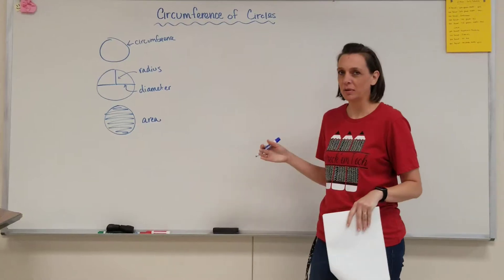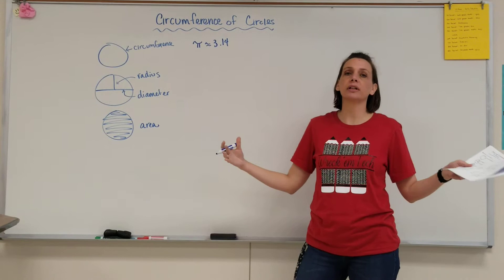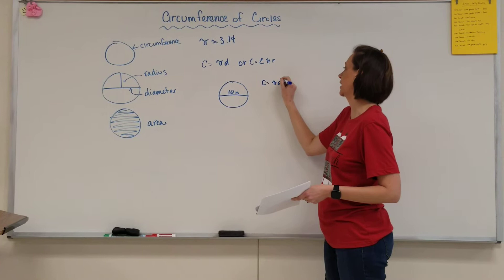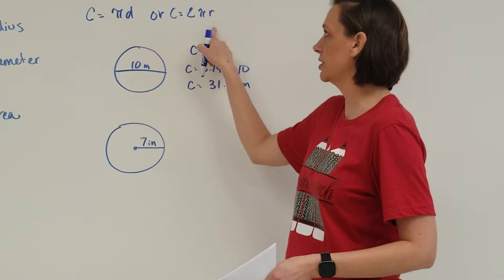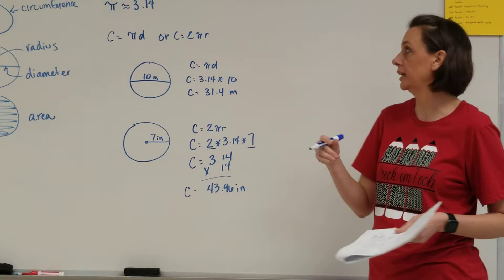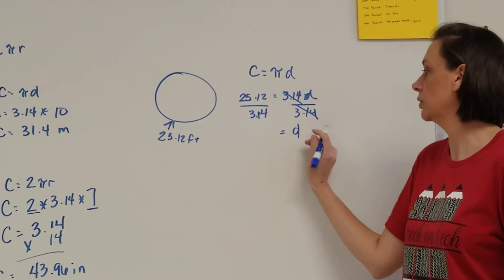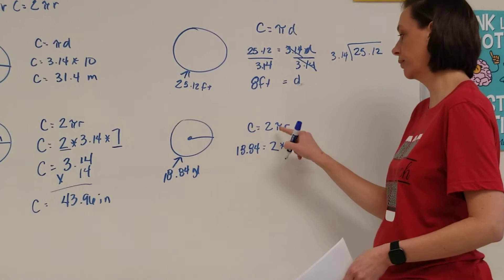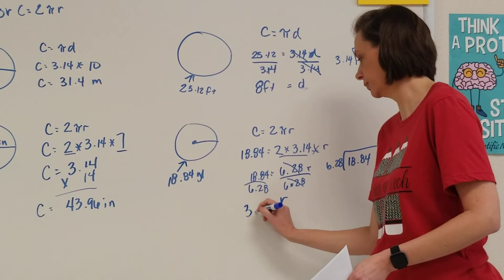Circumference of Circles